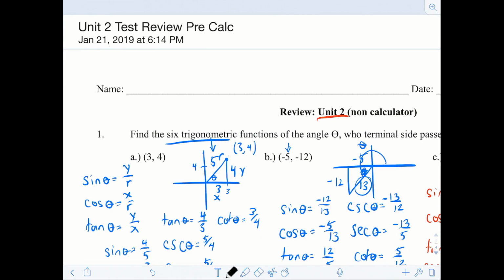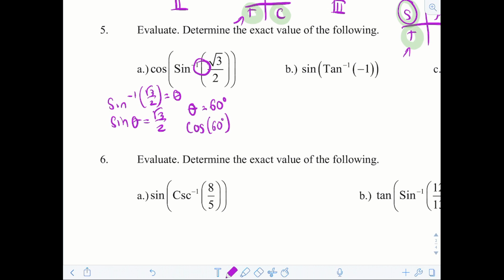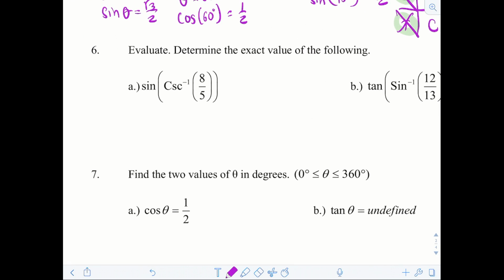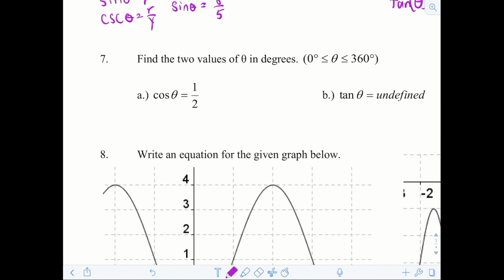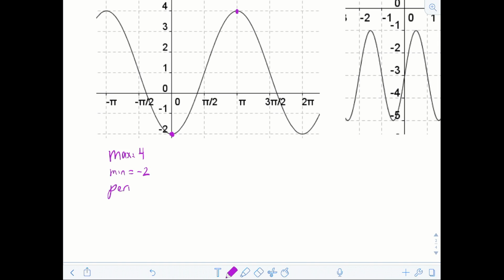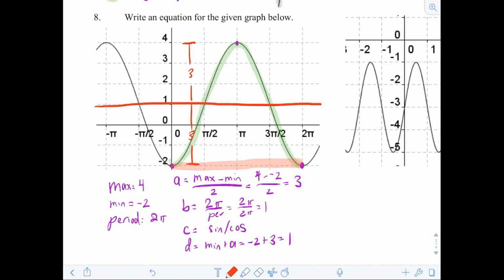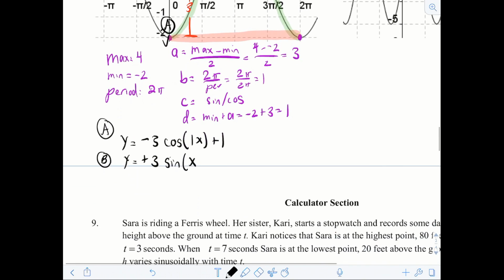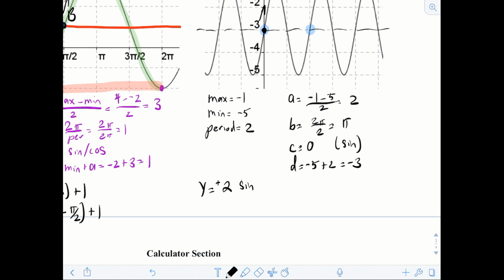Pre Calculus Trigonometric Unit Review 2 of 3